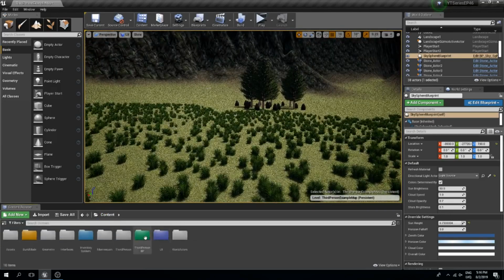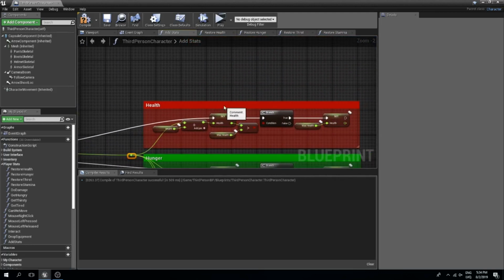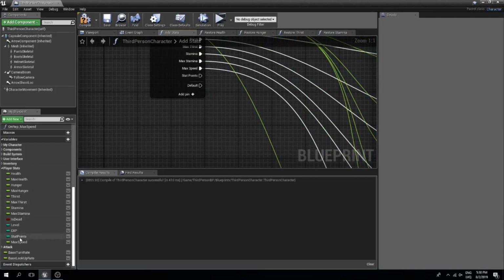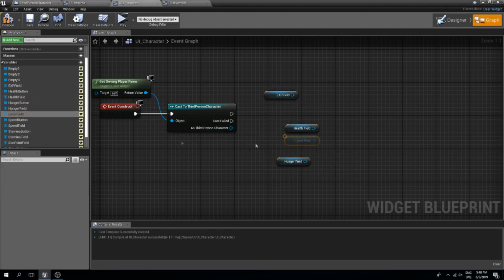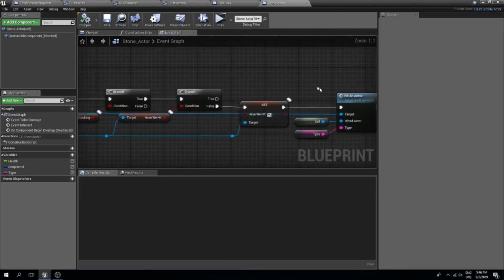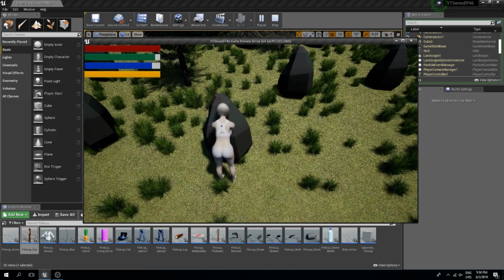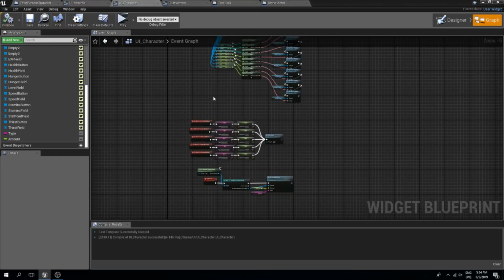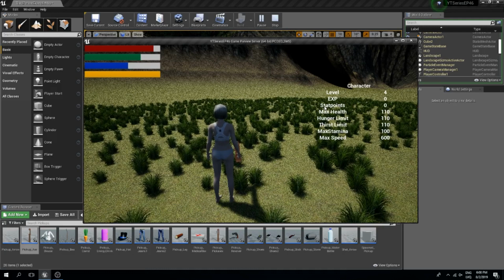UE4 Leveling system / Statpoints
In this video we are leveling our character and using statpoints from levelups to add more max hp and other stats. :)